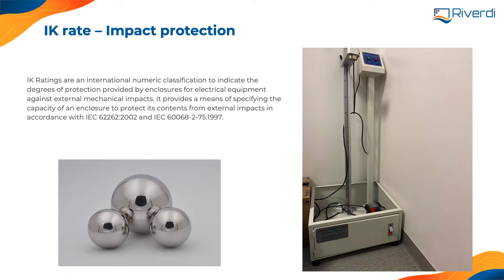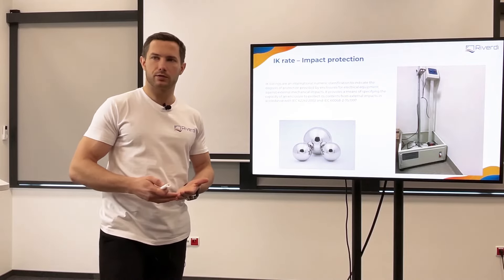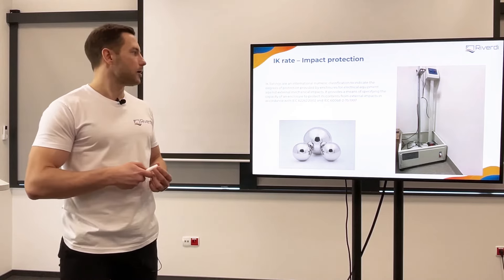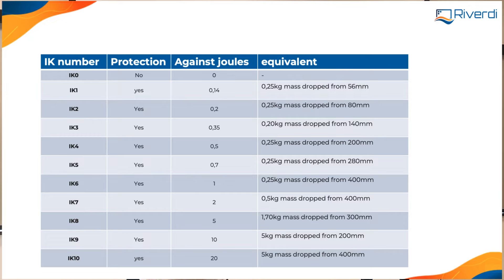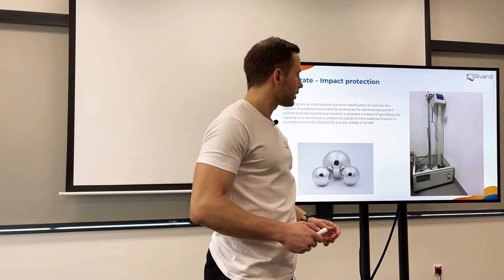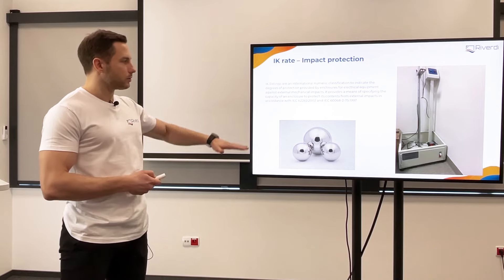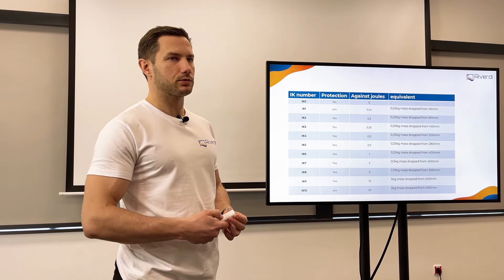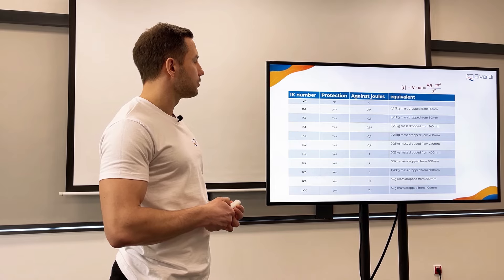Impact protection of TFT panels - IK rate explanation - LCD displays impact protection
'...Now let us talk about hardness of glass in TFT LCD displays. Of course, to talk about hardness we need to measure it. For that we have the Mohs scale where we have 11 different levels of hardness. Like you see on the picture above, the 10th is diamond and the 1st is talk. What we normally use is glass with hardness between 5 and 7. In some cases we also use Gorilla glass with hardness 9. It is used on our phones or tablets. As you can see, we can achieve hardness 7 with chemically strengthened glass and usually 6 with thermally strengthened glass. Gorilla glass is also chemically strengthened glass, patented by the Corning company and it is the strongest that we can achieve in the cover glass to protect the screen. '

Recommended videos of our partners:

STMicroelectronics

Mouser Electronics